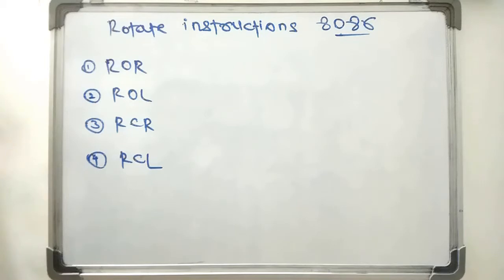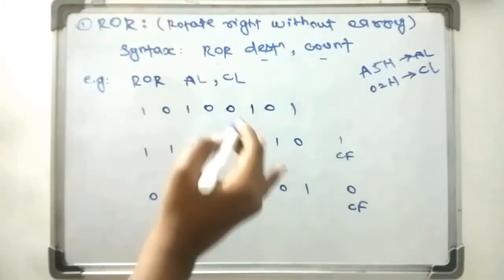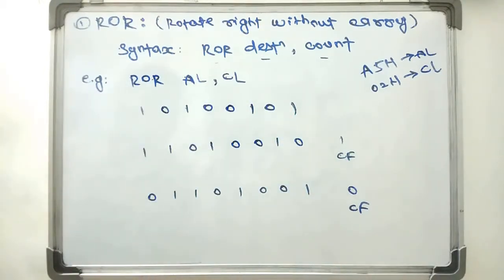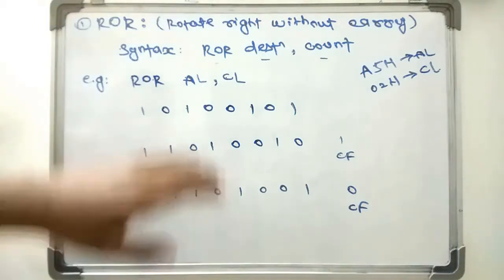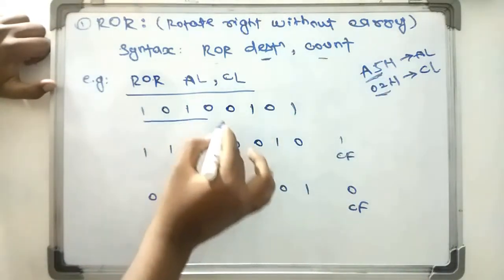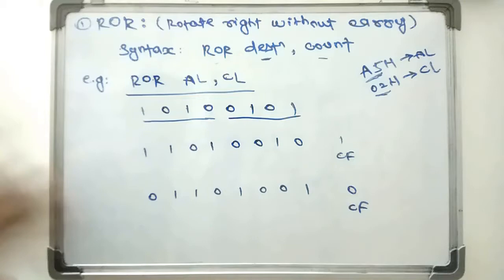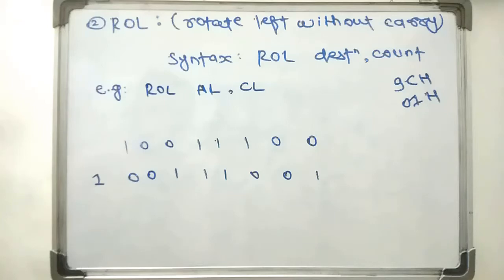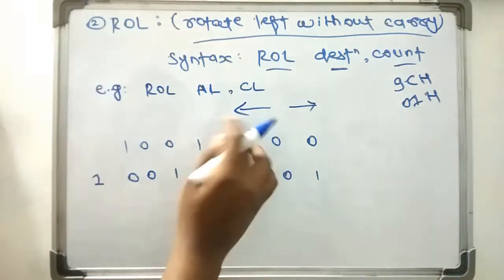rotate instructions of 8086 microprocessor | ROR ROL RCR RCL instructions